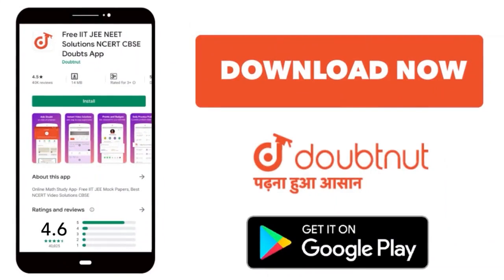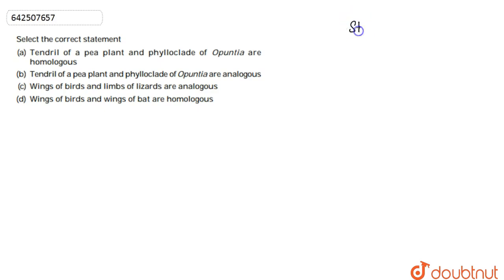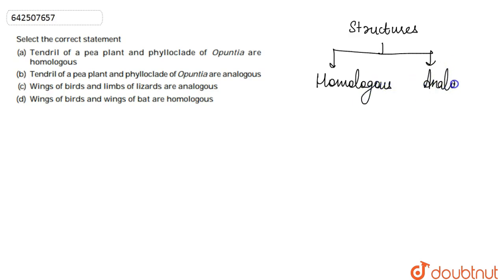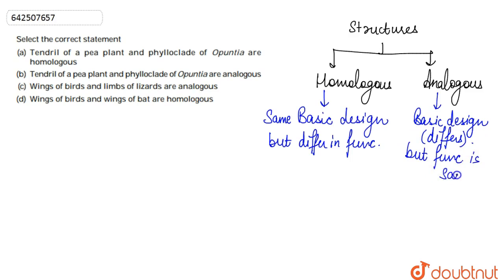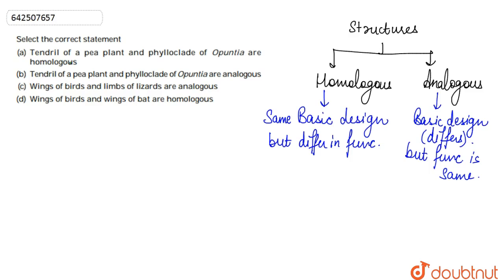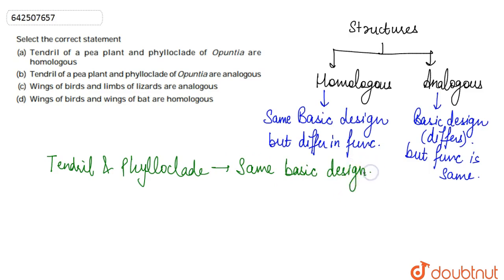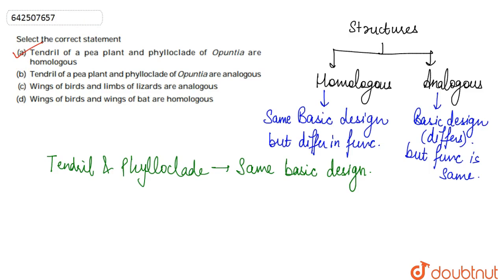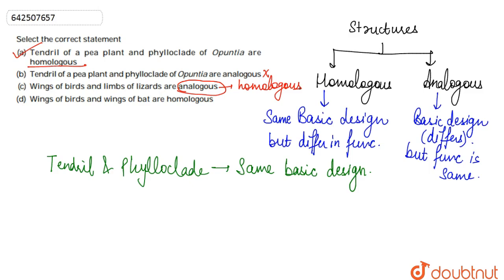Selectthecorret statemet. | 10 | HEREDITY AND EVOLUTION | BIOLOGY | NCERT EXEMPLAR ENGLISH | D...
Selectthecorret statemet.
Class: 10
Subject: BIOLOGY
Chapter: HEREDITY  AND EVOLUTION
Board:CBSE

👉 Have Any Query? Ask Us.